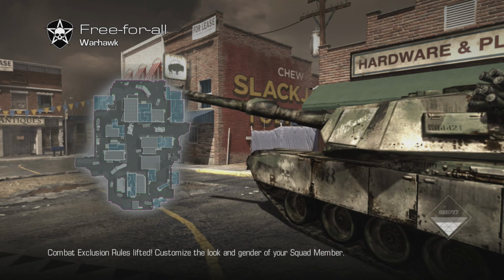Zero's Gun Skill Accuracy Training Method - Phase 2